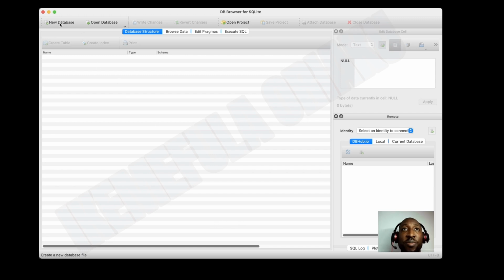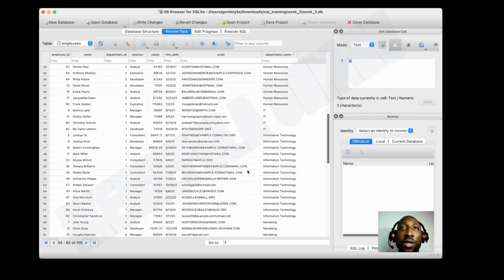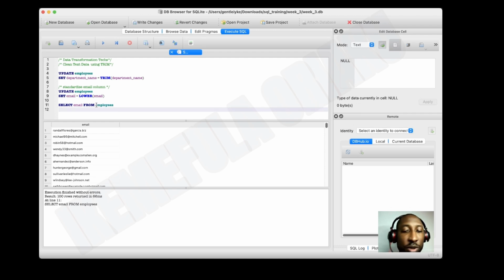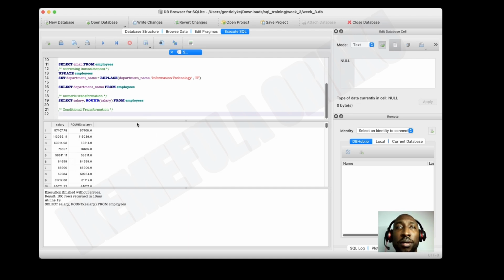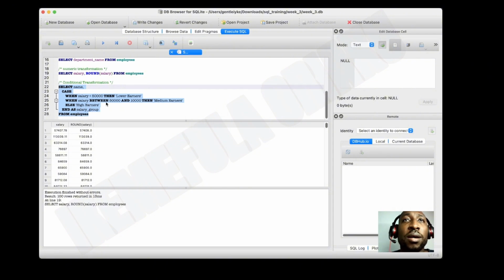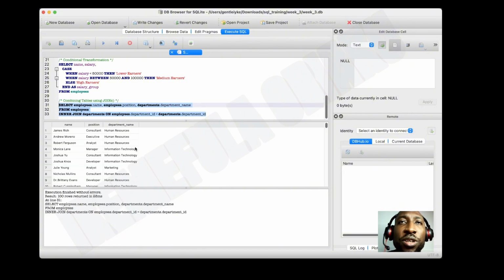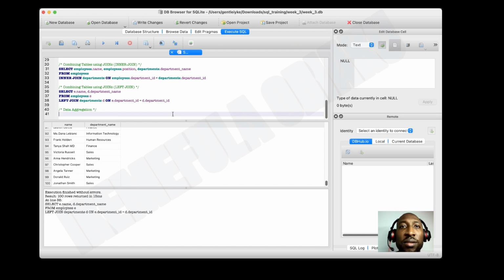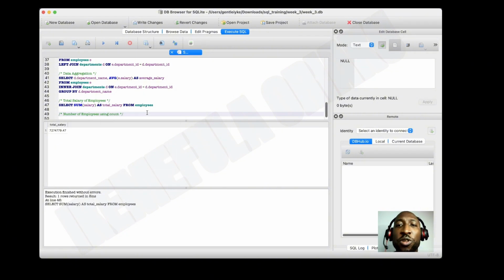SQL For Beginners - Week 3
Hands-on Practice Video 3
- Writing SQL scripts to transform data (cleaning data, modifying data formats).
- Combining multiple tables using JOINs.